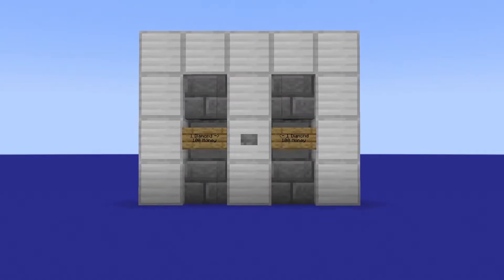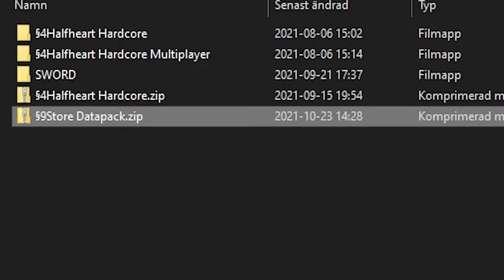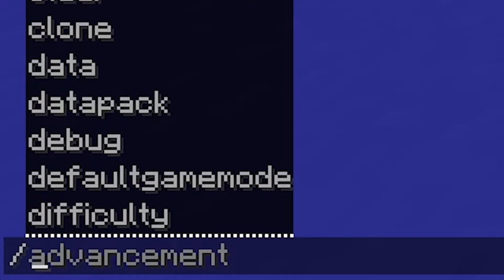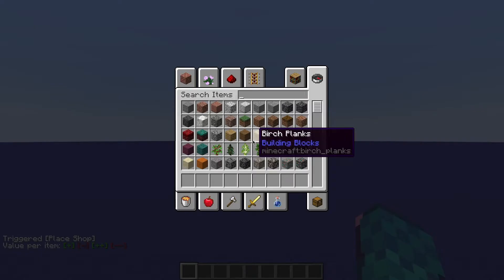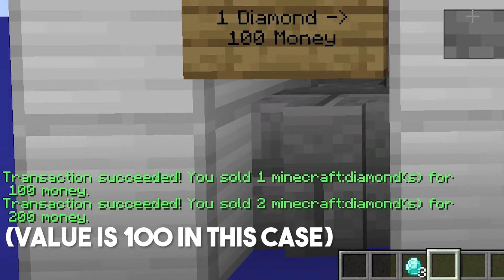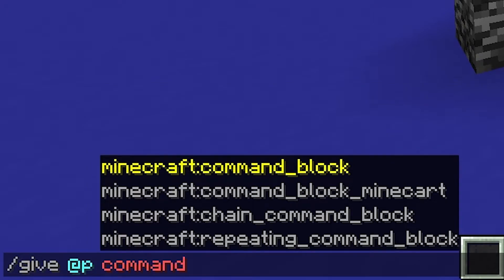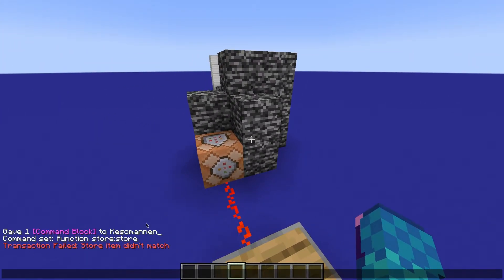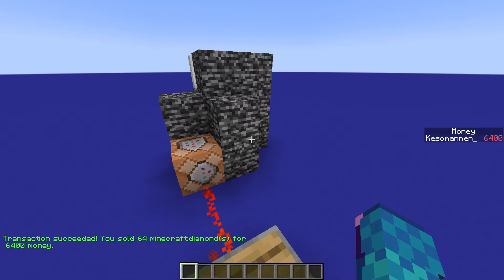How to Sell Items for Money - Minecraft Command Block Tutorial [1.18]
This video shows you how to make a store where you can sell a specific item for money, featuring a datapack.

-- Links --

-- Commands --
Trigger command:
/trigger st_placeShop

Give command block command:
/give @s command_block

-- Other stuff --

This video is the first in a long time. The reason I was gone? No specific reason, just didn't want to make videos anymore. But recently I got a bit of a motivation boost and decided to remake the channel art.
One thing leads to another and now I have made an entire video. Unfortunately the old world got removed when I cleared my PC and the original Kesomannen voice was also removed. So that's why the voice is a bit different and the world is empty. One positive side of this is that I have an oppurtunity to rebrand and make something new that you hopefully like!